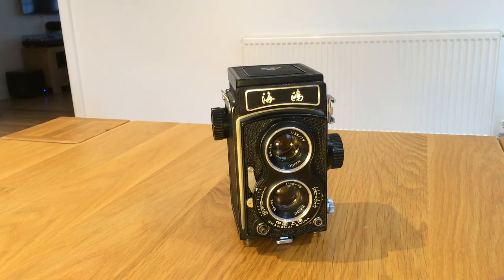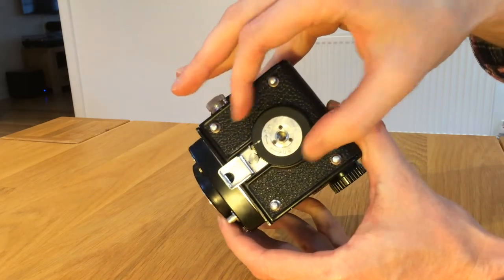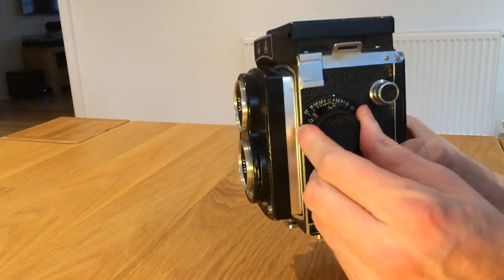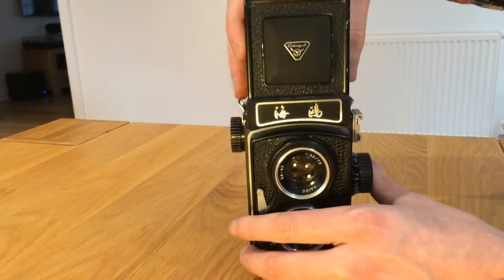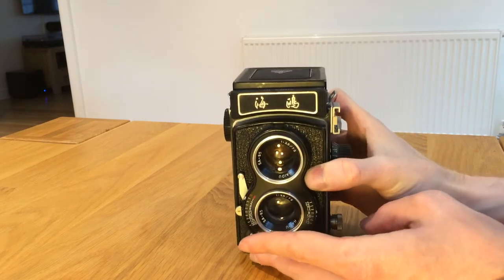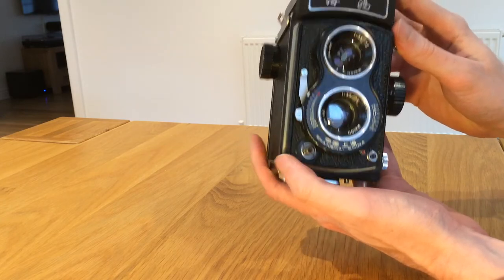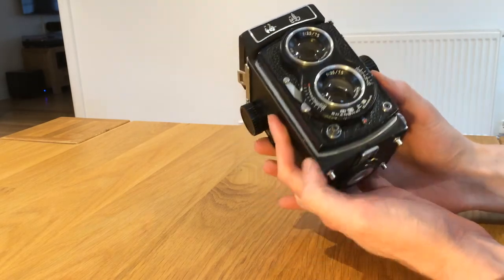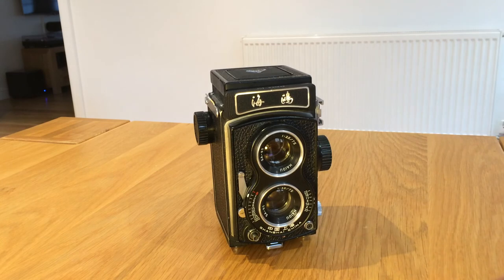Seagull 4B1 TLR Camera - Medium Format 120 Film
A quick look at the Seagull 4B1 TLR camera. Excuse the dog barks in the background